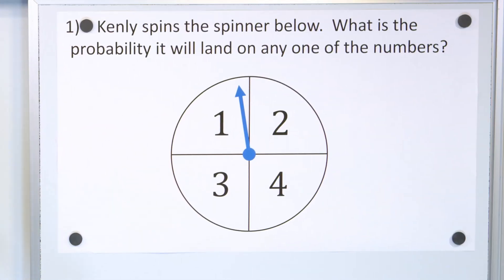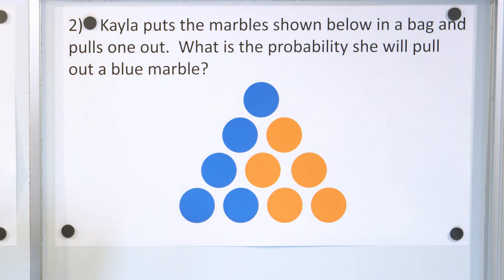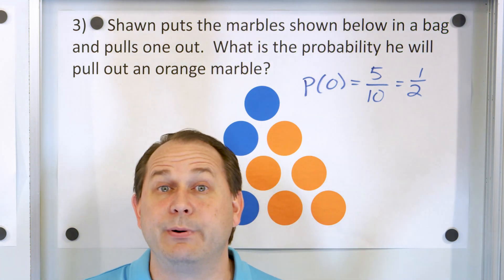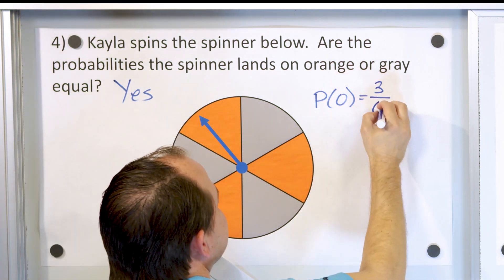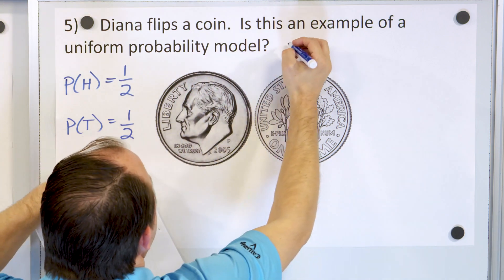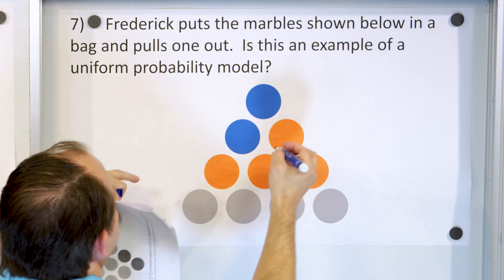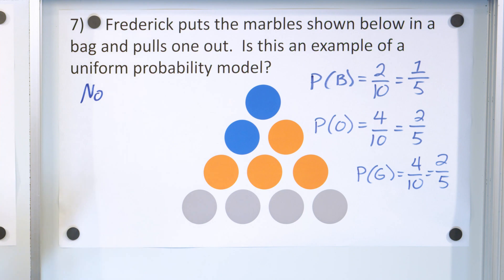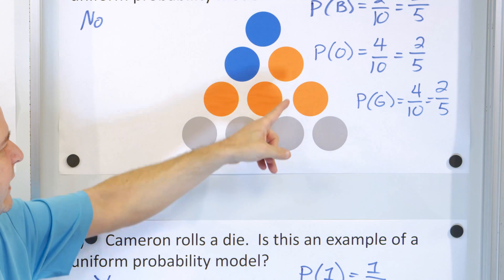Understanding Uniform Probability Models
Welcome to our comprehensive guide on uniform probability models, where we explore the fascinating realm of equally likely outcomes and equip you with the skills to confidently analyze and calculate probabilities. In this educational video, we delve into the concept of uniform probability models and demonstrate their application in various scenarios.

Join us as we demystify uniform probability models step-by-step. We'll begin by introducing the concept itself and its significance in probability theory. You'll discover how uniform probability models represent situations where all possible outcomes have an equal chance of occurring, providing a fair and balanced framework for analyzing probabilities.

Our experienced instructor will guide you through a variety of examples, showcasing how to identify and calculate probabilities using uniform probability models. From rolling dice to flipping coins and selecting cards from a deck, you'll witness firsthand how to analyze equally likely outcomes and determine the likelihood of specific events occurring.

Whether you're a student studying probability or someone seeking to enhance your mathematical skills, this video is designed to make uniform probability models accessible and engaging. By the end, you'll possess a solid grasp of uniform probability models, empowering you to confidently analyze and calculate probabilities in a wide range of situations.

Don't miss this opportunity to unlock the power of uniform probability models and elevate your understanding of equally likely outcomes. Join us now and master the art of probability analysis with uniform probability models!